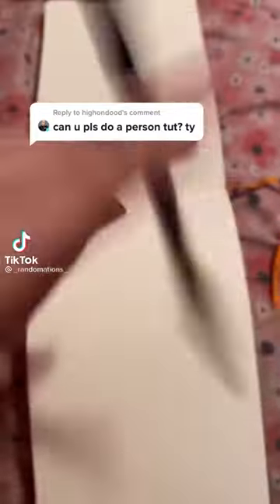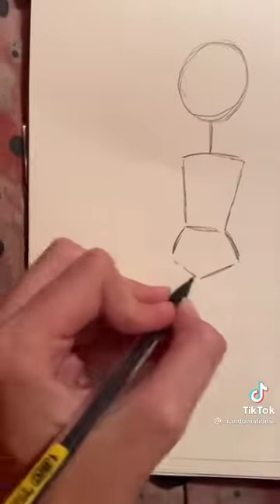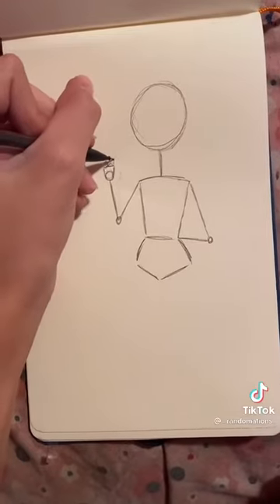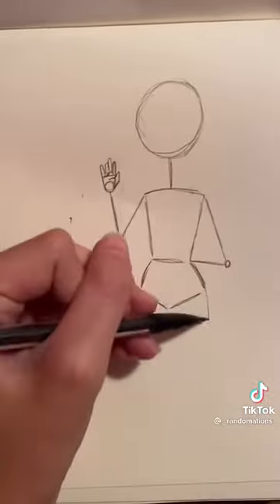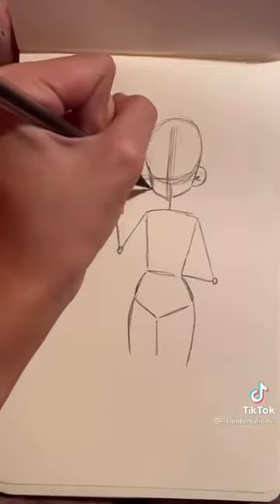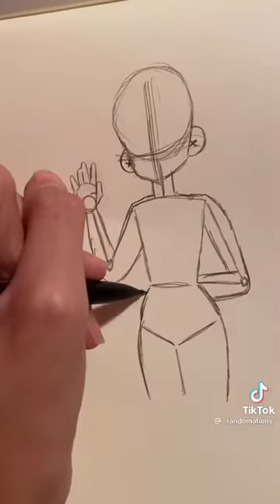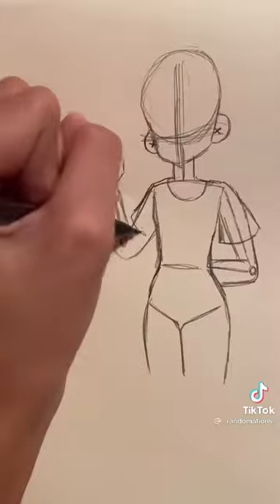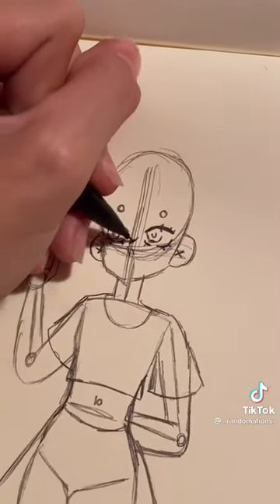How to draw!